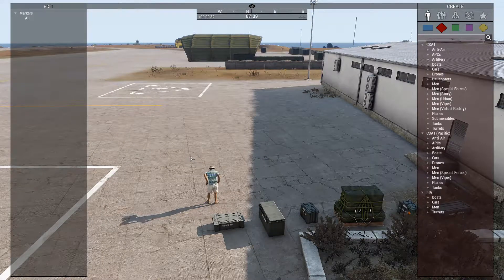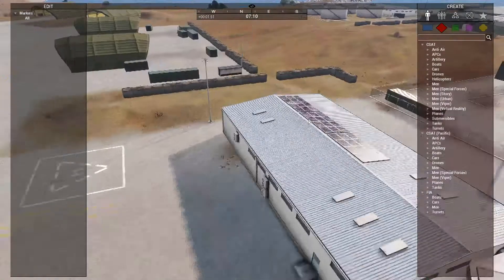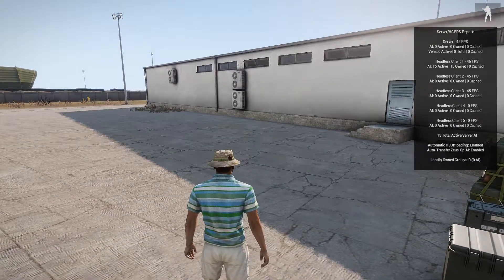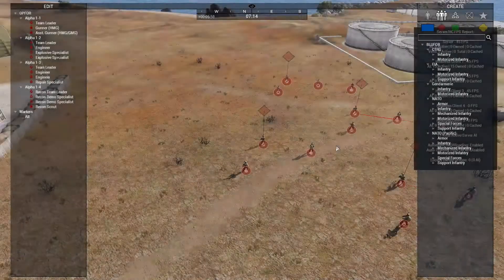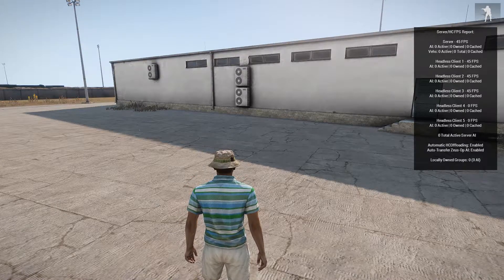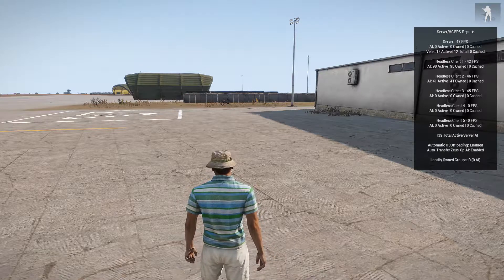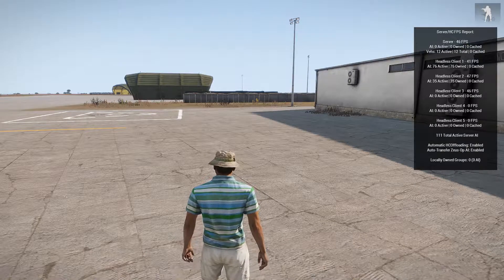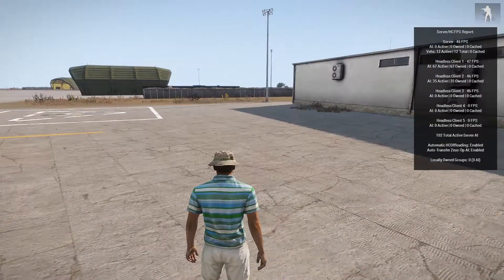Arma 3 - Script Preview - SCFramework (Server Headless Client Offloading)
In this video I'll be giving a short demonstration of a small script package I wrote for Arma 3 server admins that wish to run headless clients on their server missions to achieve better performance for both the server and their players. This is the standalone version of the same ones I use in my CO18 Resistance Plus core mission code (I run three headless clients on those missions). There's many configuration options within this and it's been written to be Zeus compatible.